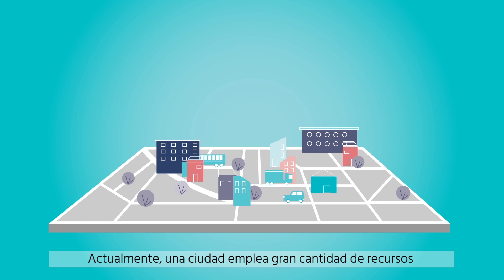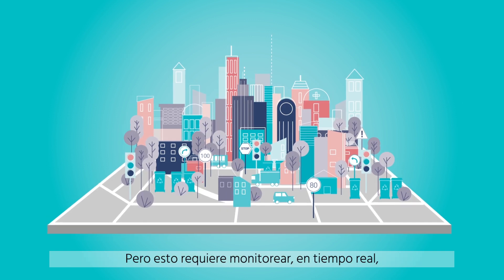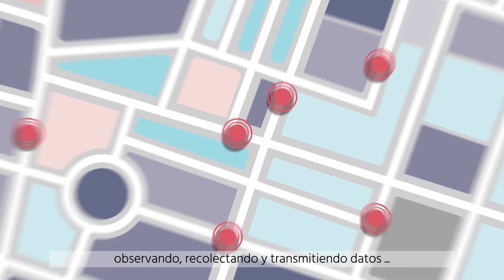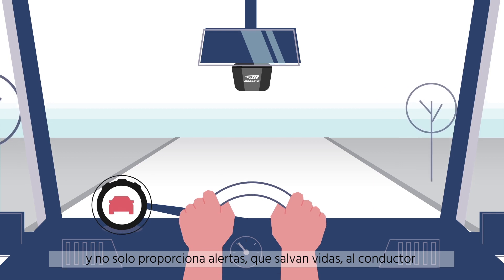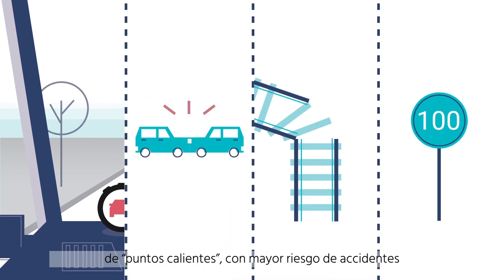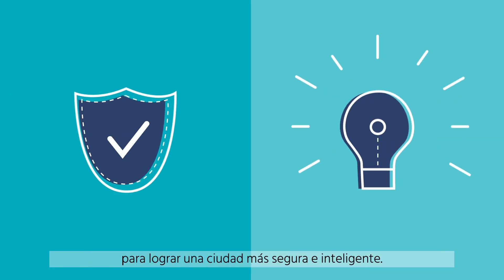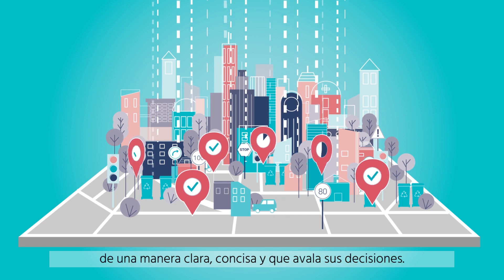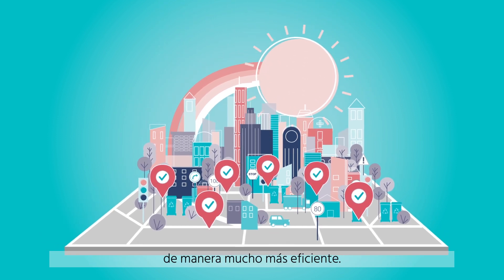Mobileye 8 Connect ™: un innovador sistema de asistencia a la conducción para Smart Cities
Si bien los ADAS han tomado el mundo automotriz por su prevención de accidentes y por su efectividad, Mobileye 8 Connect ™ añade un nuevo nivel de conectividad y capacidad de recopilación de datos (Big Data), mejorando la gestión y uso de los activos municipales, a un nivel totalmente nuevo.